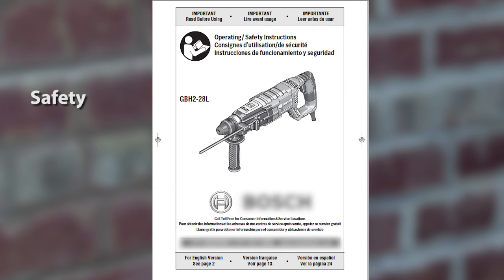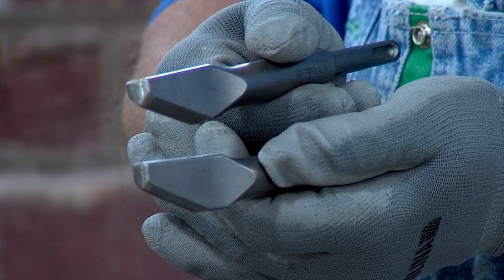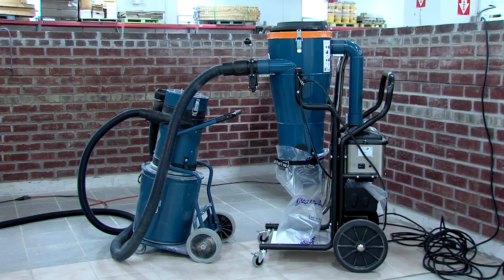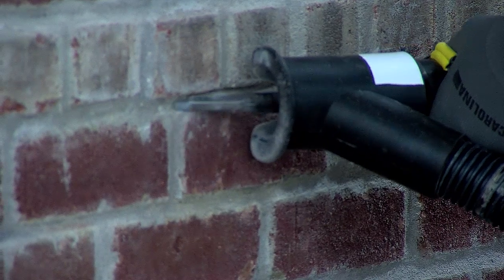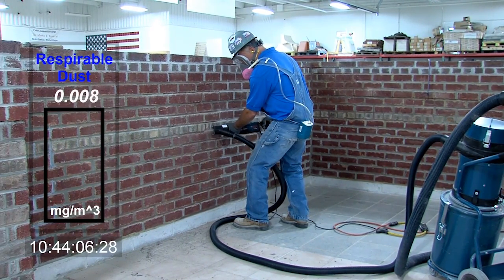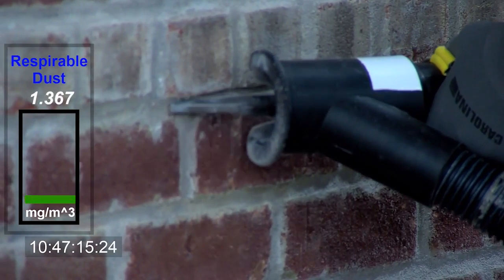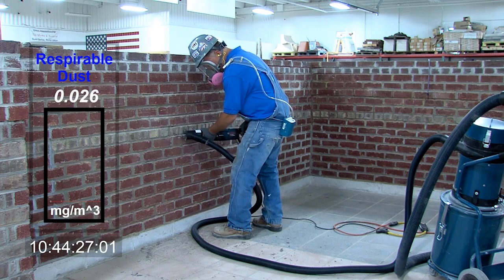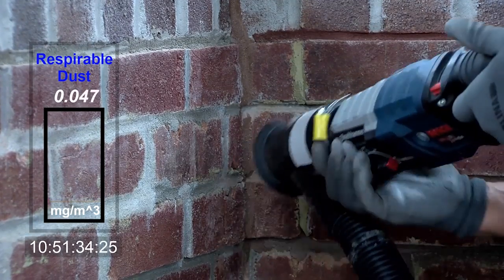Removing Mortar with a Chisel and Rotary Hammer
The video demonstrates how to use a chisel and rotary hammer to remove mortar from
joints of brick or stone walls. The target audience includes 1) bricklayers and trainers of bricklayers for using dust-reducing tools to remove mortar; 2) stakeholders who are interested in learning reducing worker’s exposure to respirable crystalline silica when removing mortar with power tools.